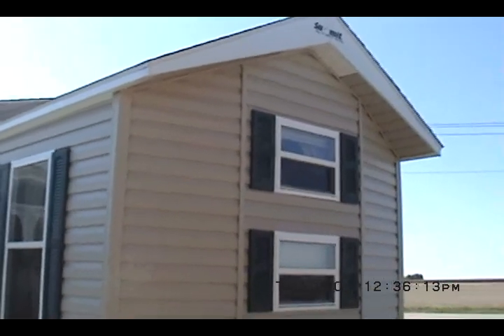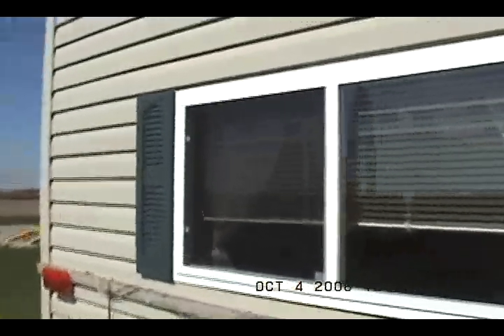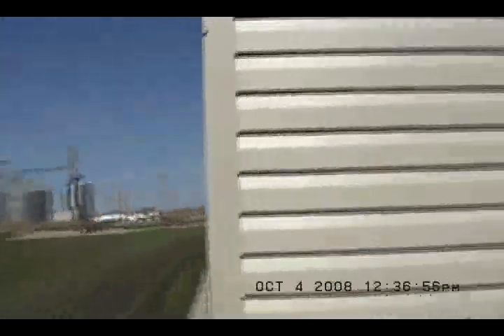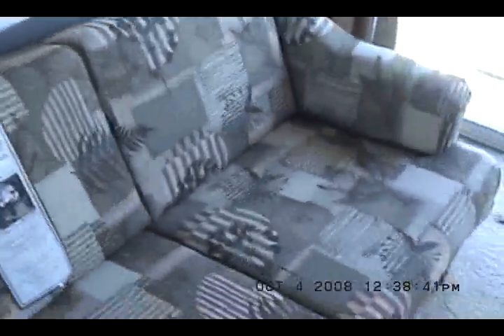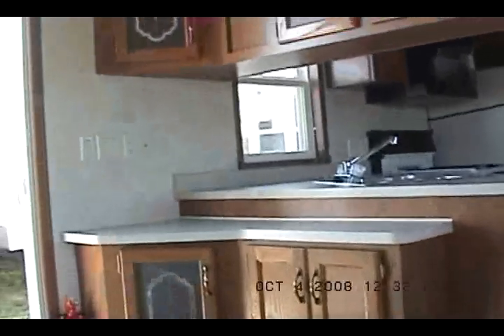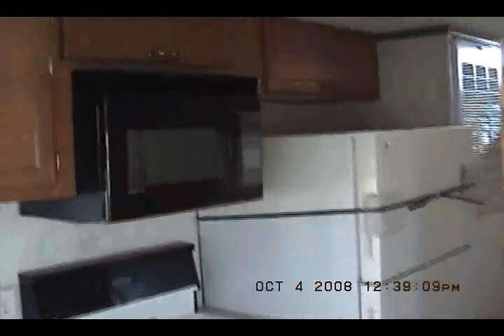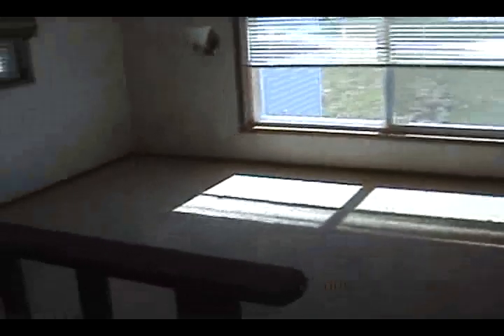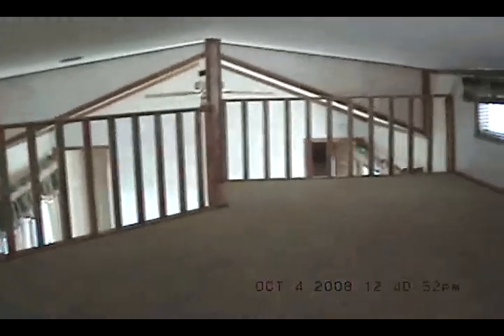3 Bedroom SUMMIT JACK & JILL 2-LOFT PARK MODEL RV Tiny House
3 Bedroom SUMMIT JACK & JILL 2-LOFT PARK MODEL RV Tiny House.
'09 Summit Park Model RV by Forest River Inc. This is a 3-Bedroom double loft recreational park trailer. This Channel features Forest River Park Models including Quailridge, Summit, and Cabin and Canterbury Park Models. Travel Trailers by Wildwood, Xlite, DLX, Lodge, Grand Lodge, and Heritage Glen, all Forest River divisions.